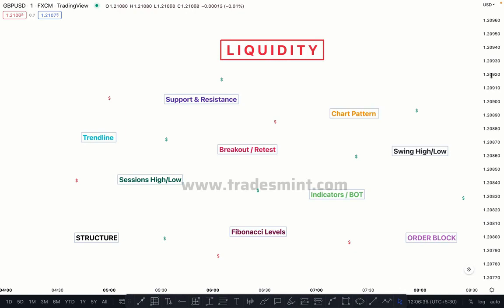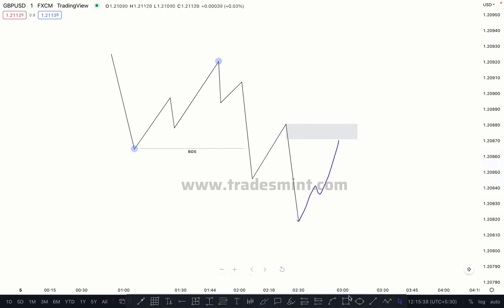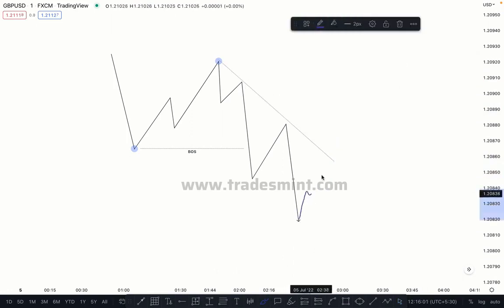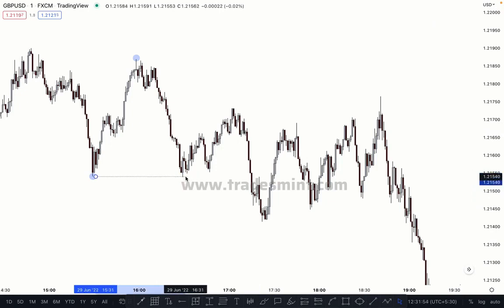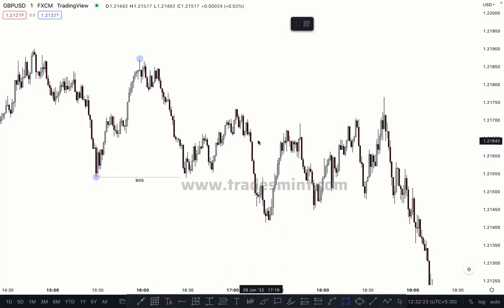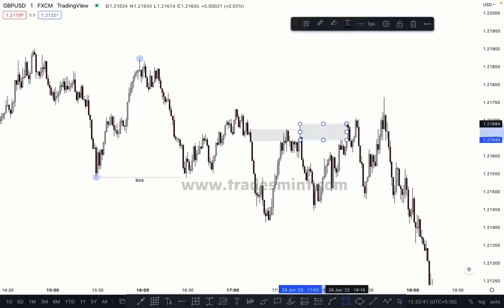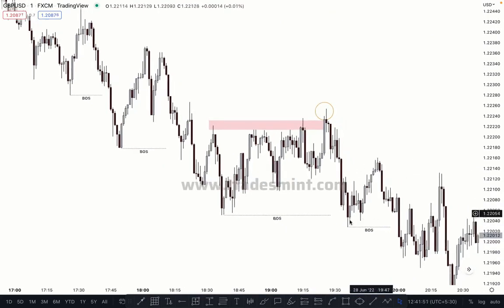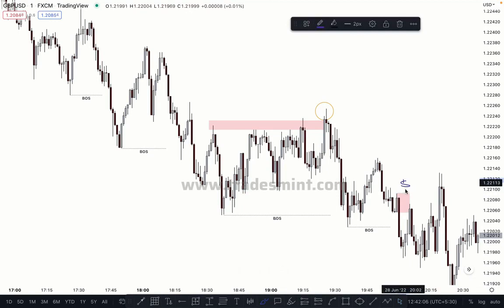Trading hub 2.0 part 3